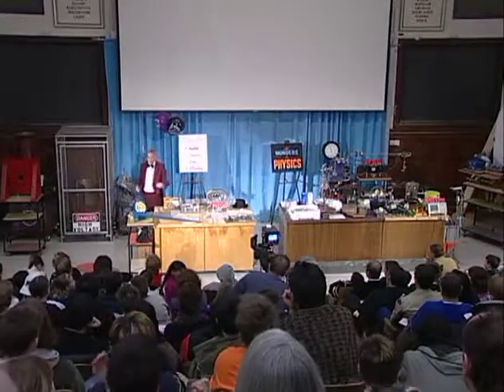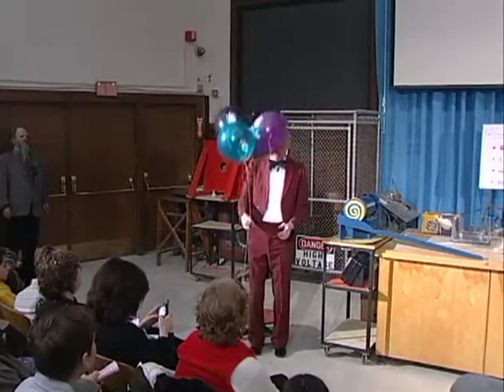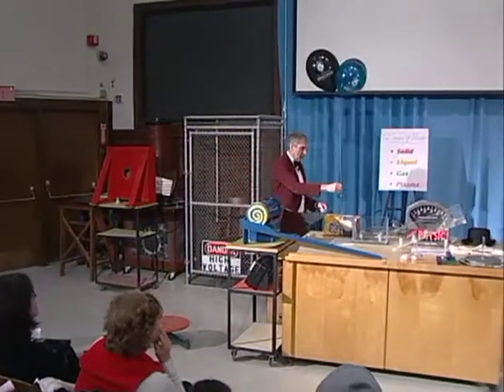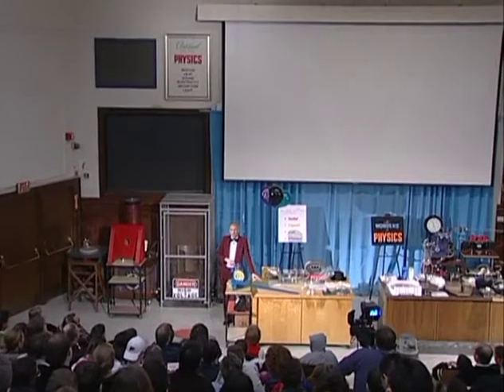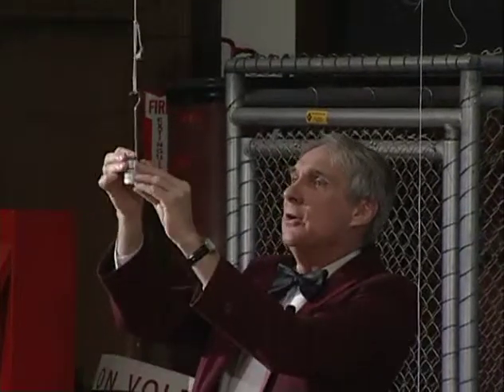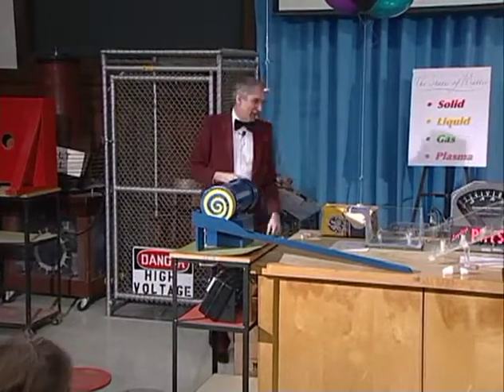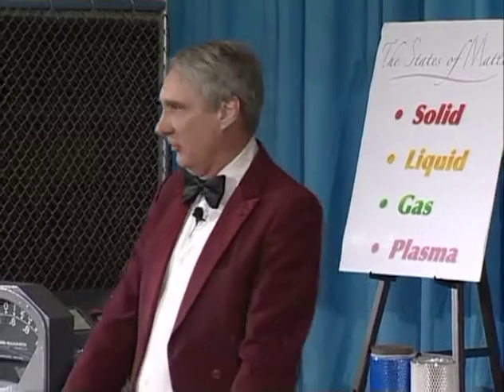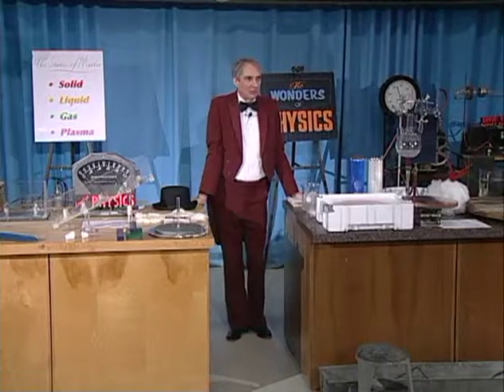Physics Demonstrations by Sprott, Chapter 2, Heat, Demo 2.18 The Impossible Balloon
A specially constructed balloon appears to have a lifting power far beyond that permitted by Archimedes’ principle. See book information, which includes full demonstration instructions and materials lists